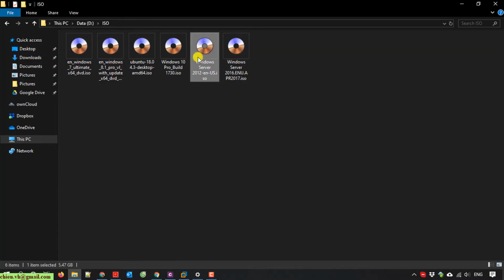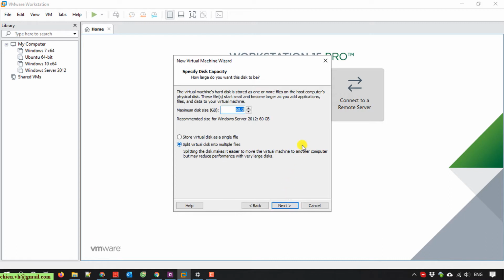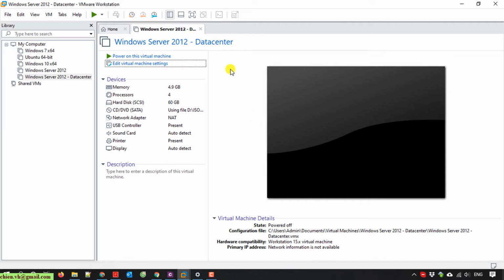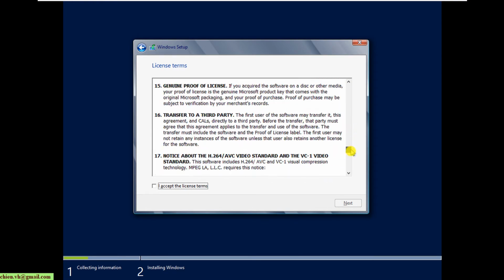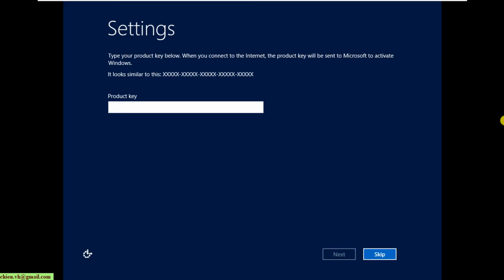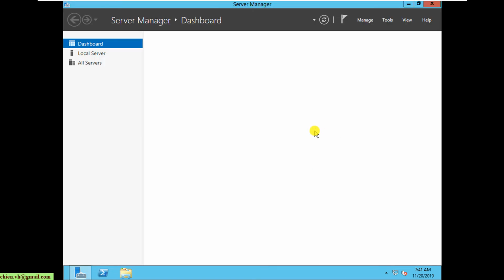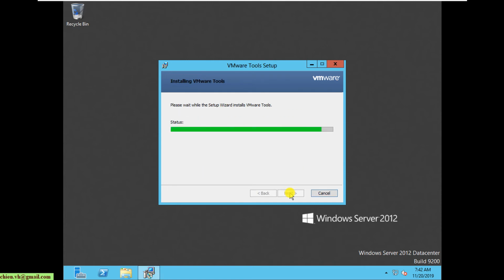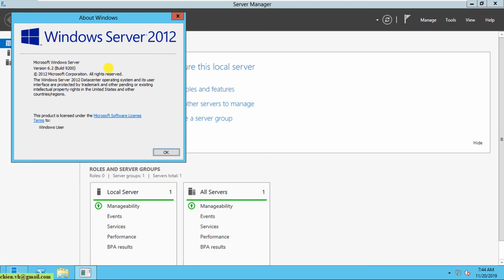VMware Workstation #08| How to Install Windows Server 2012 Data Center on VMware Workstation 15 Pro?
How to Install Windows Server 2012 on VMware Workstation 15 Pro?
How to Install Windows 10 on VMware Workstation 15 Pro?
How to Install Ubuntu 18 04 3 on VMware Workstation 15 Pro?
How to Install Windows 8.1 on VMware Workstation 15 Pro?
How to Display Full Screen Mode on VMware Workstation 15 Pro?
How to Install Windows 7 on VMware Workstation 15 Pro?
How to Install VMware Workstation 15 Pro for Windows?
How do I install VMware workstation Pro on Windows 10?
How to install VMware Workstation 15 Pro on Windows?
Installing VMware Workstation Pro on Windows
VMware Workstation Video Guide.
VMware Workstation Tutorial.